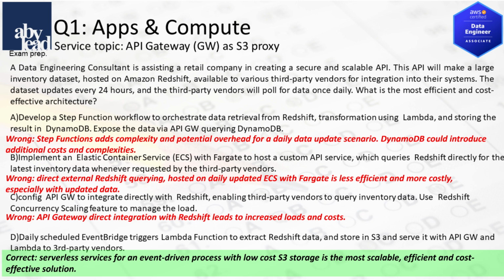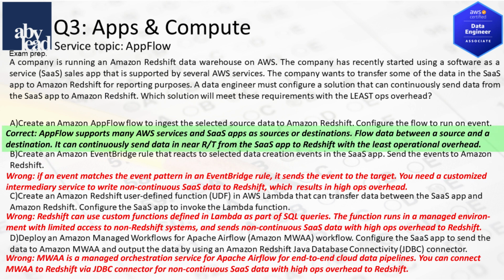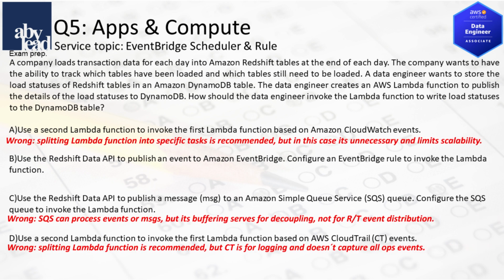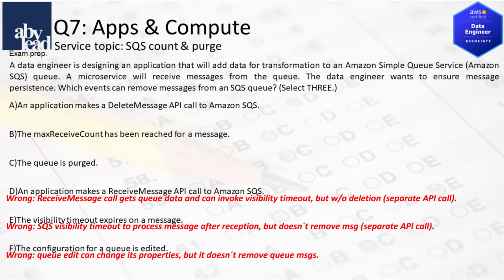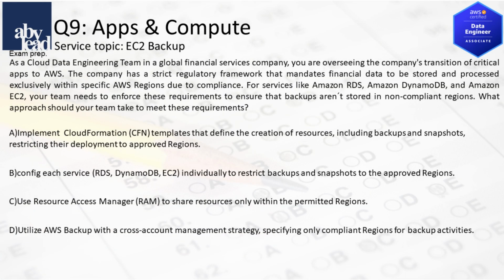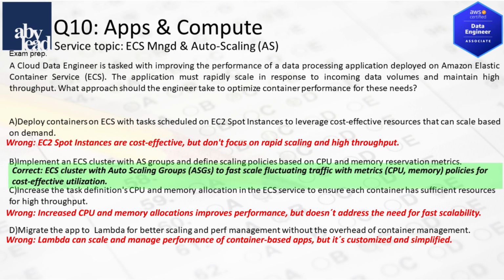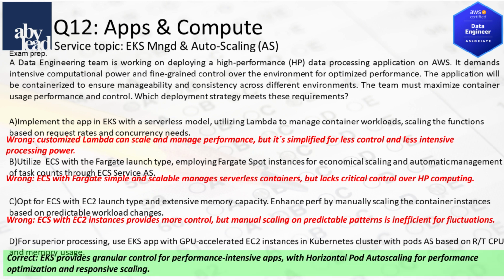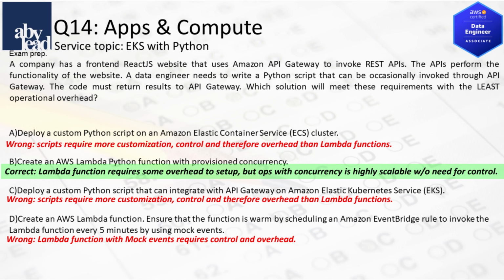AWS Certified Data Engineer – AI, Cloud, Apps & Compute.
Welcome to the journey of the latest advancements in cloud data solutions. Whether you are ready to explore data engineering, or whether you want to progress with your projects, this layout of abylead certification courses is for you. The exam question examples about App & Compute services and features are part of several free courses based on the latest AWS Data Engineer Associate certification. It ensures not only the latest status and relevance but also continuity. This introduction covers question examples for the following Service topics:

00:00 Intro Questions for Exam (&Job Interview) prep.
00:20 API GW: S3 proxy
01:25 AppFlow: basic
01:57 EventBridge: Scheduler & Rule
02:59 SAM: basic
03:26 SQS: count & purge
03:59 SQS: SNS topic
04:29 EC2: Backup
04:55 ECS: Mngd & Auto-Scaling (AS)
06:24 EKS: Node storage
06:52 EKS: Python
07:17 Useful Links

Like in the exam, the courses are adapted several times a year and you can start right away. More sources are mentioned for further readings:
AWS exam overview

Who this course is for:
-Professionals seeking to gain examined knowledge of AWS Data Engineer solutions.
-Jobseekers preparing for Job interview.
-Data Engineers to prove their continuous interest in learning.
-Students wanting to pass the AWS Certified Data Engineer Associate Certification.
Content: The course is based on 85 beta exam questions topics with further questions from other data certifications. The question bank currently covers more than 300 questions.

We wish you further insights with abylead videos!